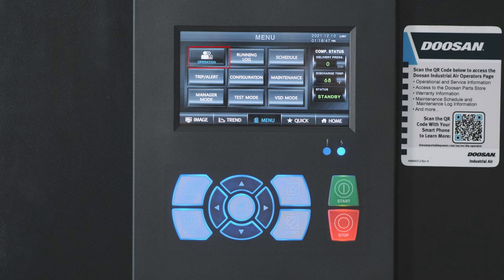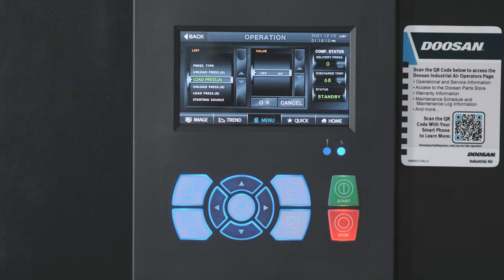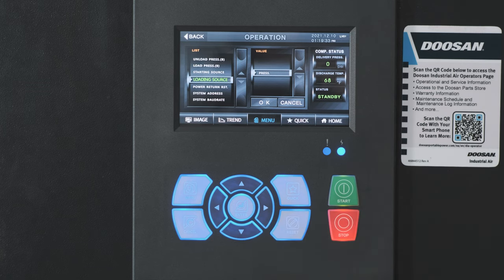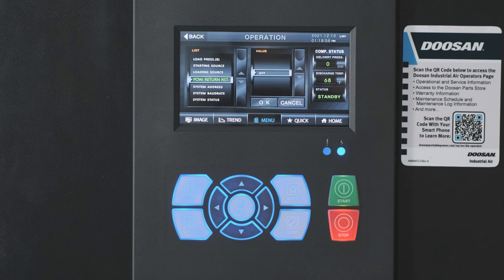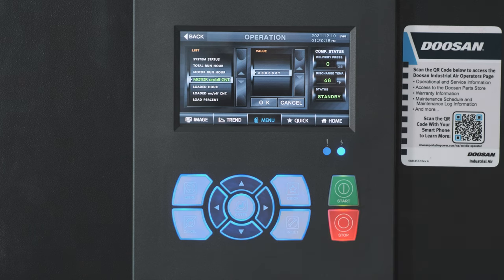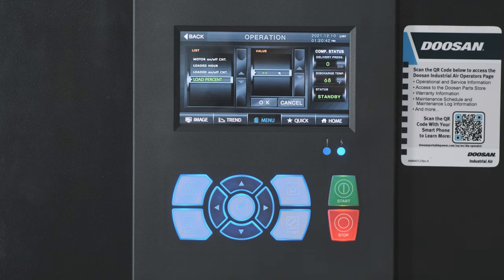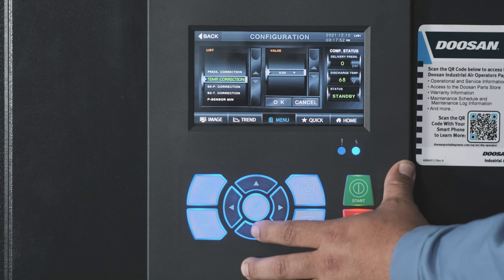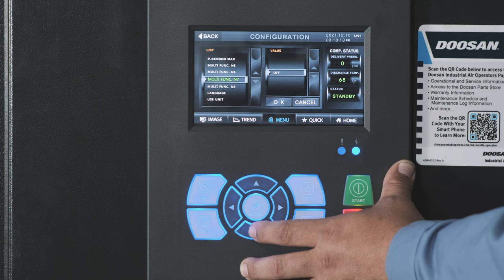Doosan Industrial Air ICS End User Menu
This video will walk you through the ICS End User menu.

0:22 Operations Menu
2:30 Configuration Menu
3:23 Manager Mode Menu
4:33 Setting Schedule